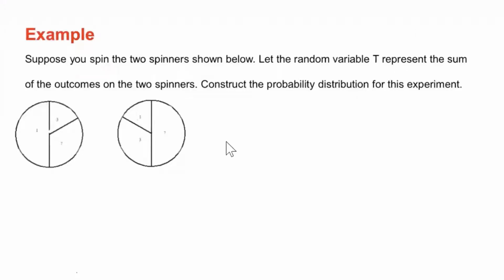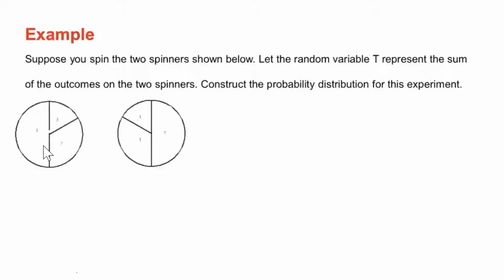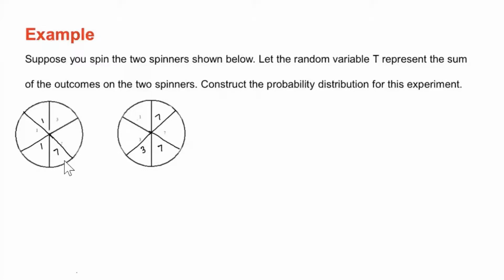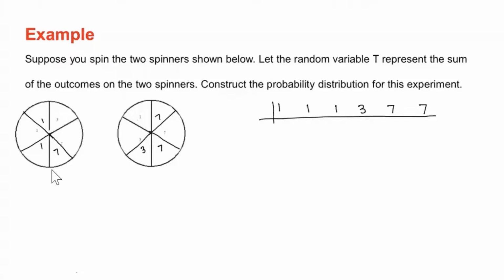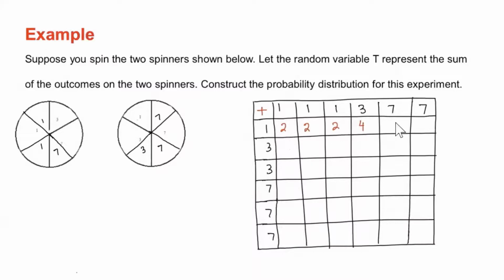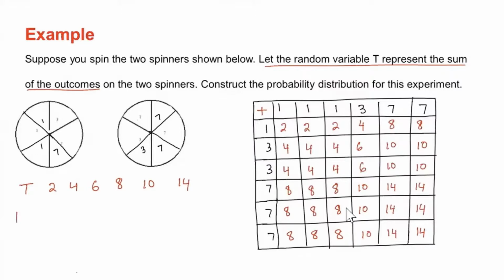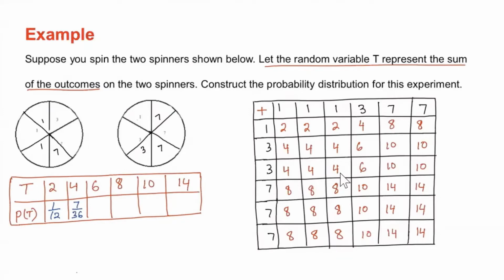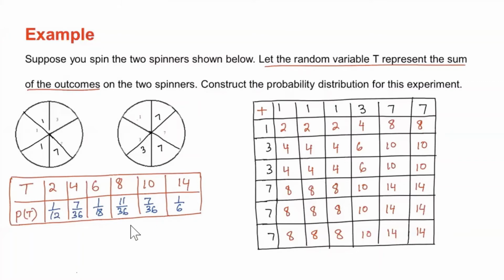Constructing Probability Distribution (Example Problem)